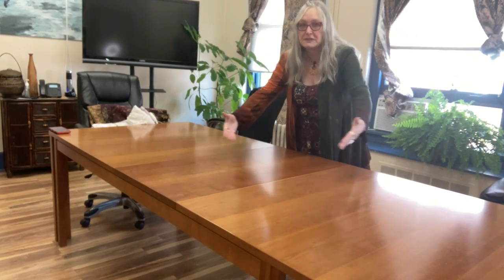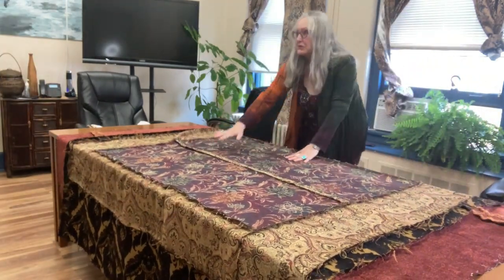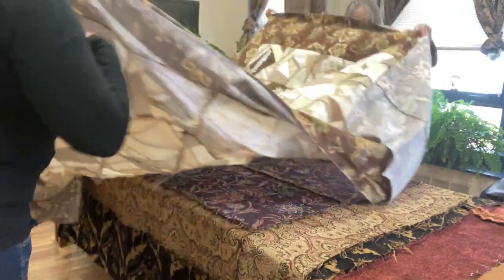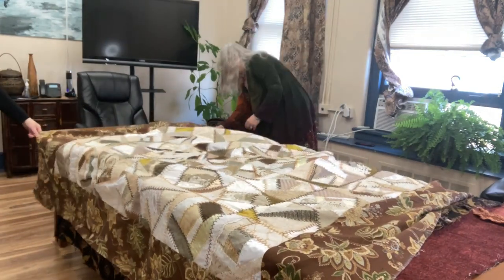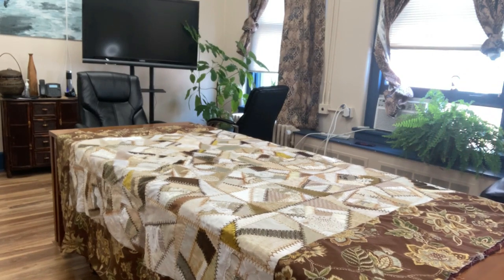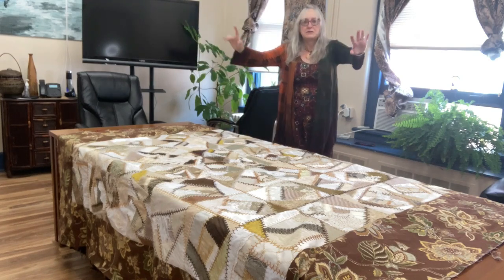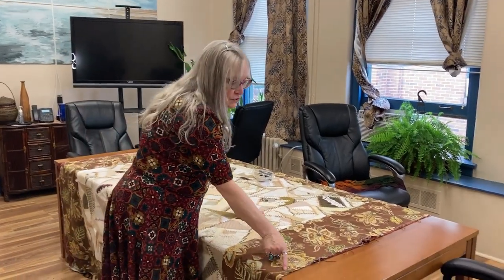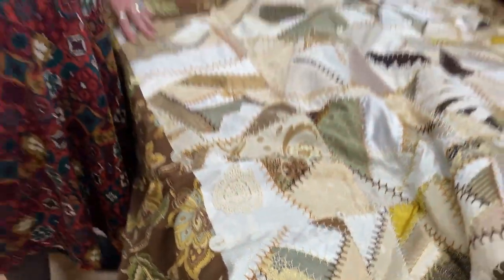Crazy Quilt Friday ~ Tying my Daughter's Quilt ~ DancesWithPitBulls ~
Hello, it's me, Crazy Rebecca Dances With Pit Bulls. I tied my daughter's quilt at work! Whew, one step closer. And it's Brody Approved!

Happy Mail or a new sign can go to:

Rebecca Halley
44 E Main Suite 513